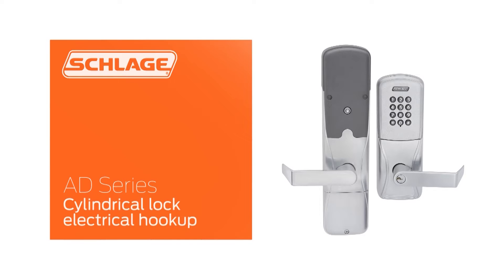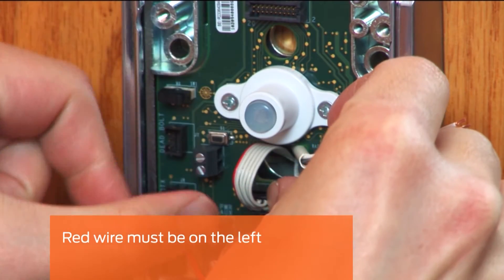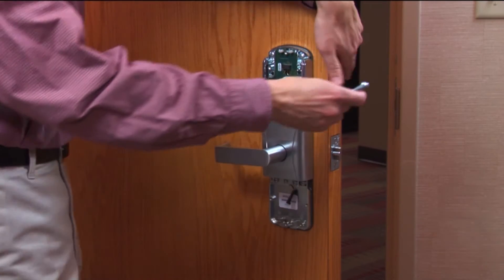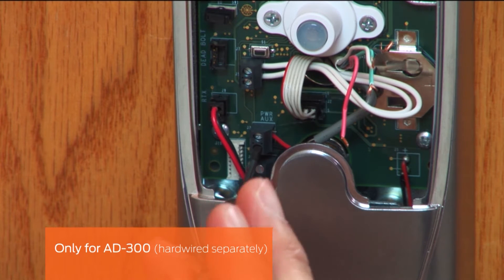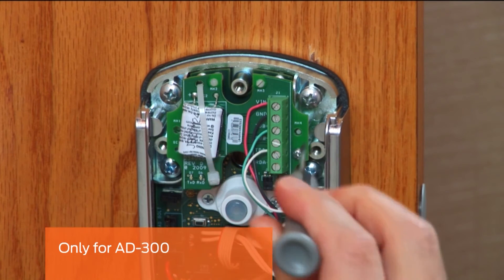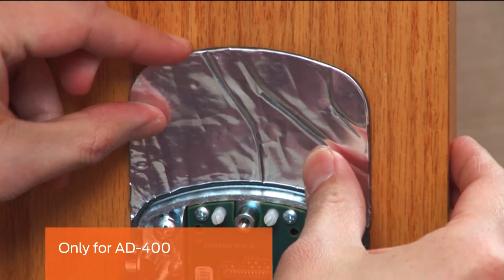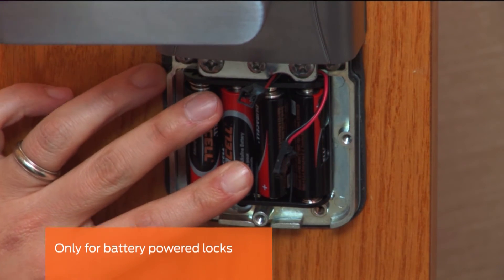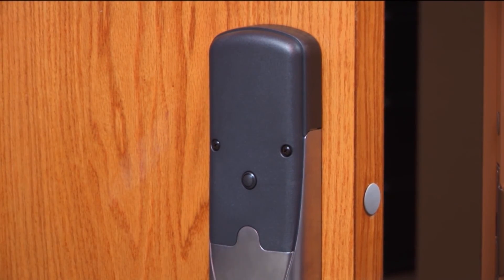AD-Series How To - Electrical Hook Up - Cylindrical Lock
This video highlights how to complete the electrical hook up for both battery powered and hard-wired cylindrical locks.  You will see how easy it is to complete the installation by connecting the wires, communication boards and battery packs to the lock.